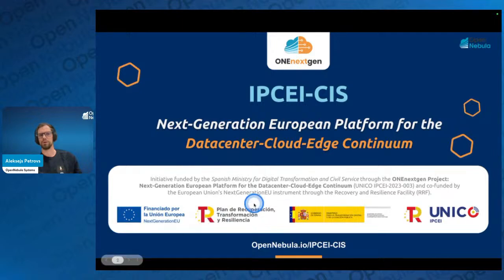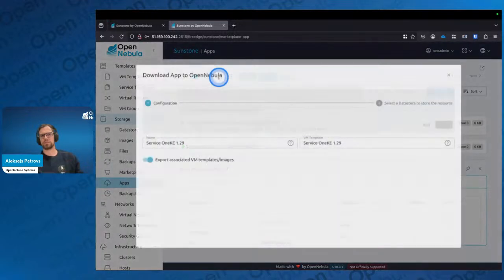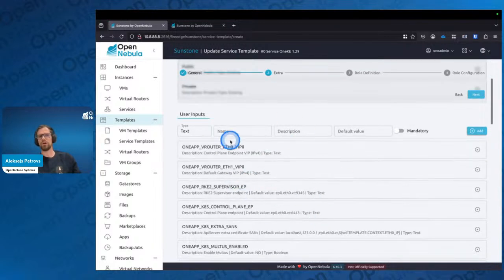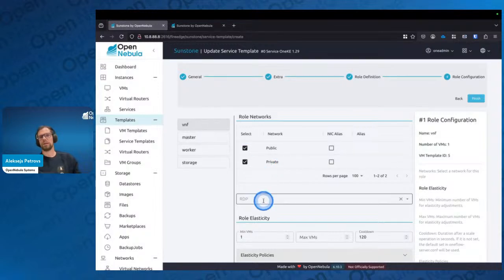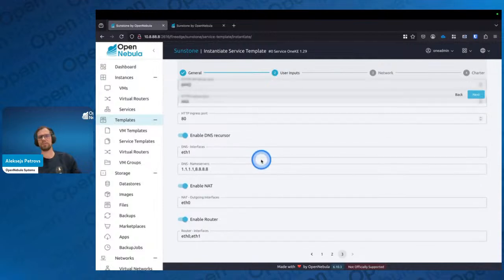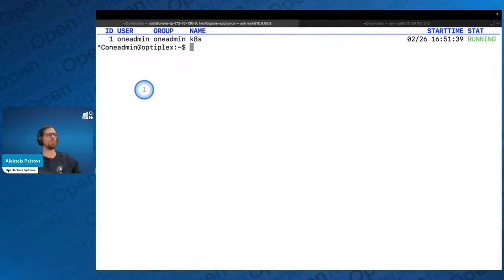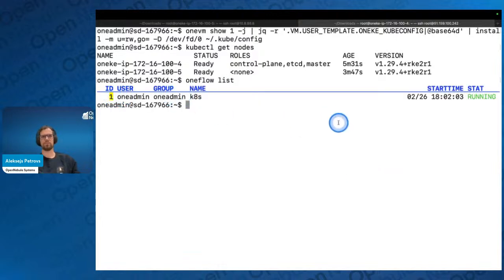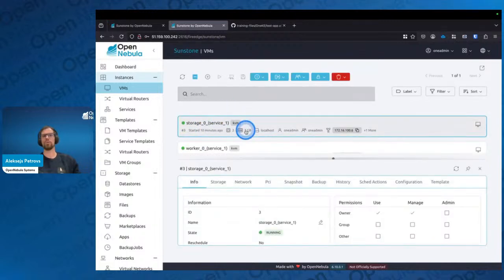Running Kubernetes on OpenNebula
By attending this webinar, you will learn how to run the k8s environment using the OpenNebula Kubernetes Engine appliance. You will learn about the components of OneKE, how to deploy, scale, and configure the OneKE.